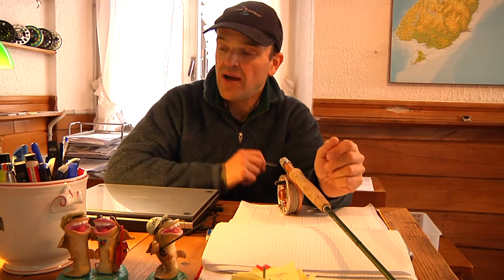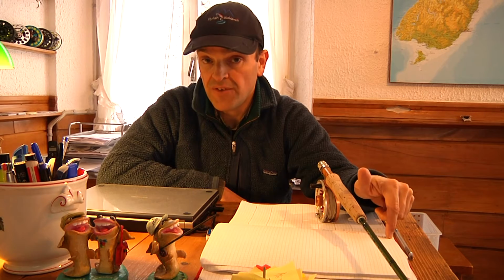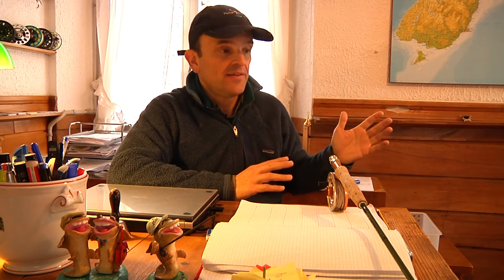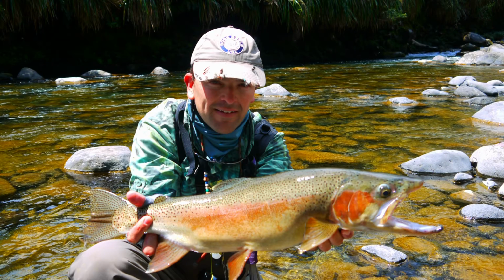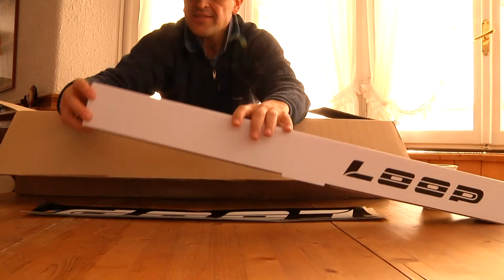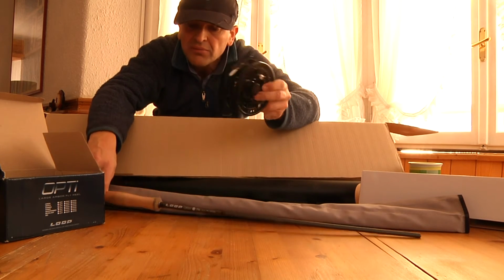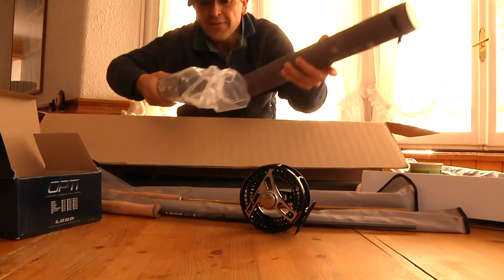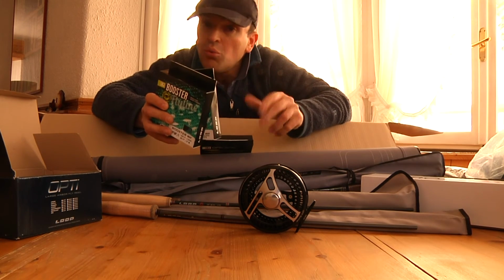Vlog#7: Fly fishing New Zealand, how to set the hook with trophy trout.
The Fly Fishing Vlog #7: Fly fishing New Zealand, how to set the hook with trophy trout. Ggear review, Loop rods,Loop reel.